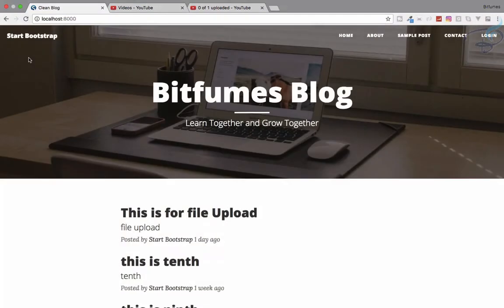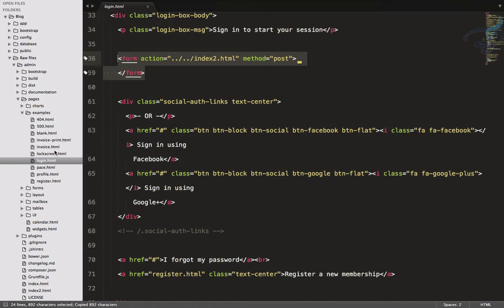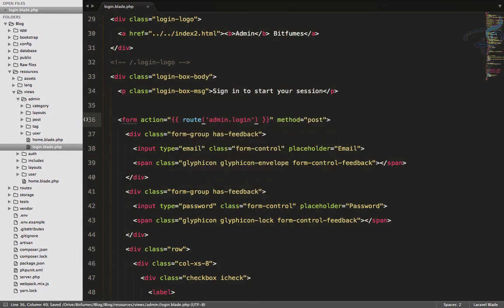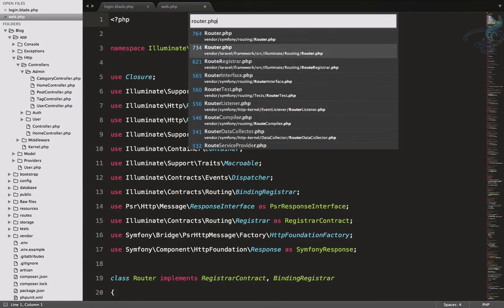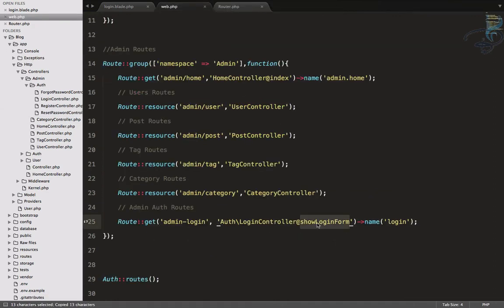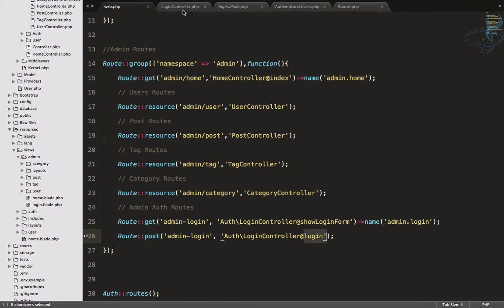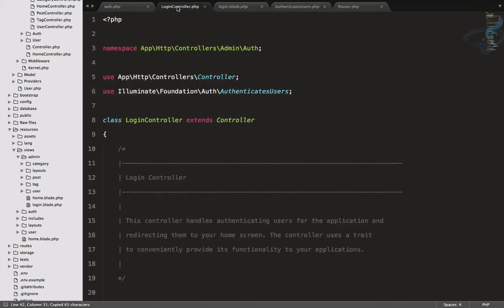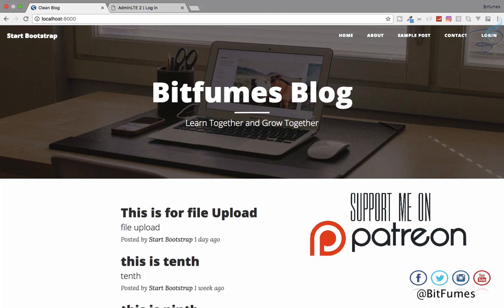Laravel - Create Blog and Admin Panel | Create Admin Login(Auth) system #21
Create Best Blog with Admin panel on Laravel, Create Admin Login (auth) system and modify views.

--- FOLLOW ME ---

--- QUESTIONS? ---